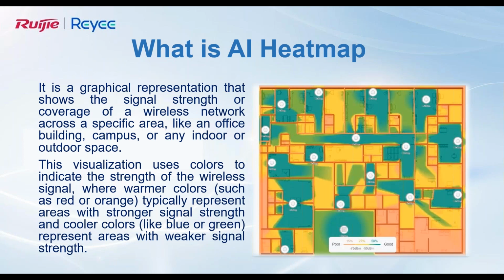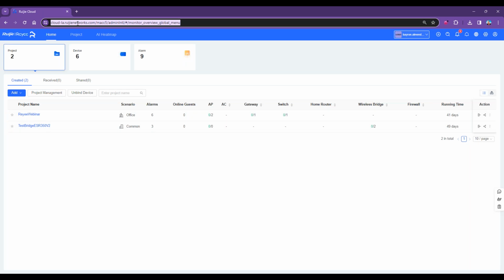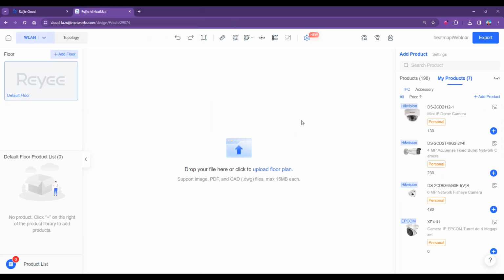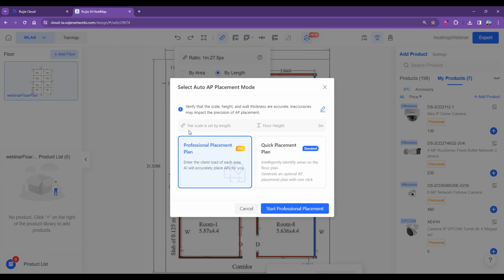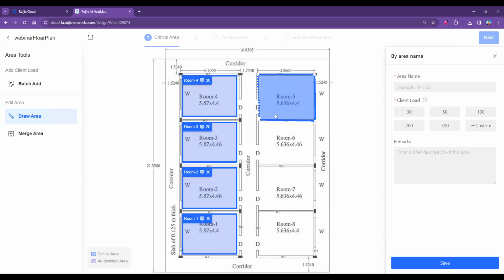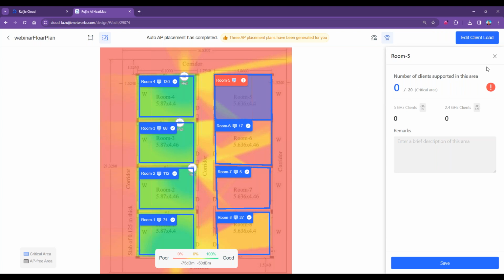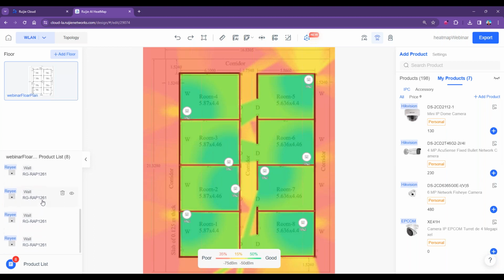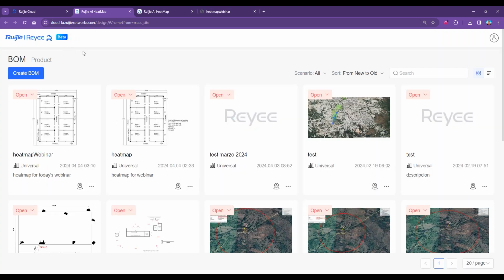Webinar: Wi Fi studies with Ruijie Networks' AI Heatmap